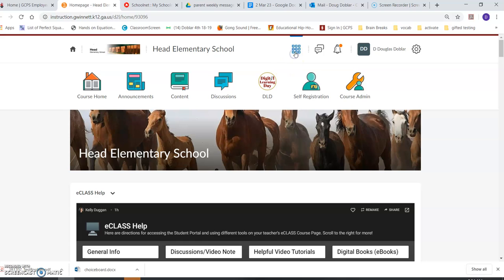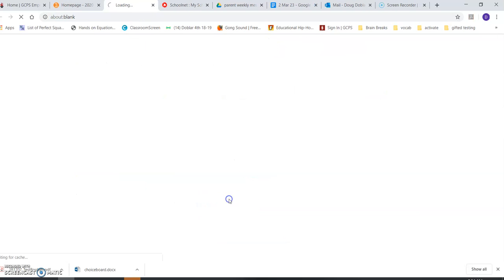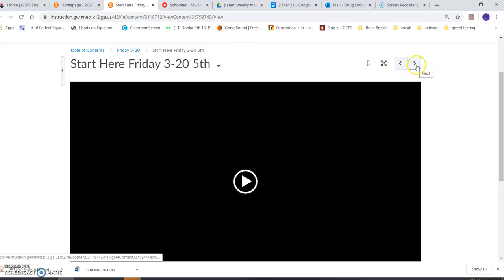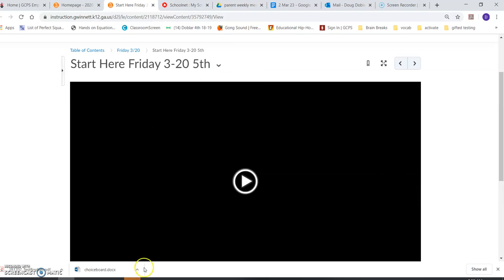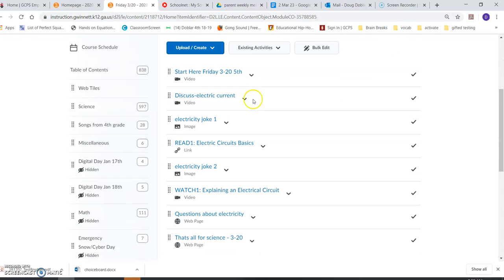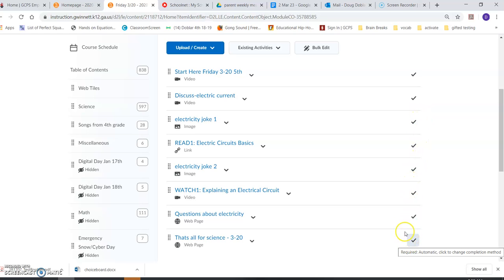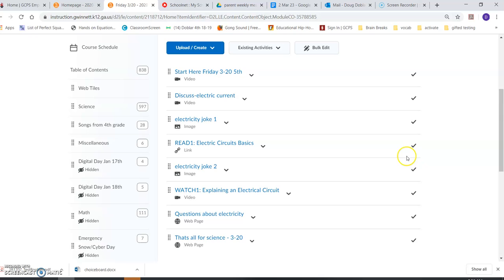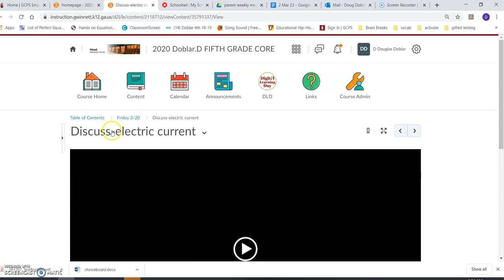How can I (or my student) make sure everything got done?